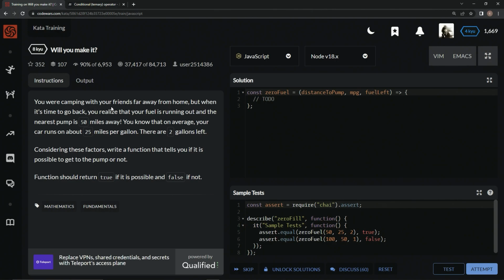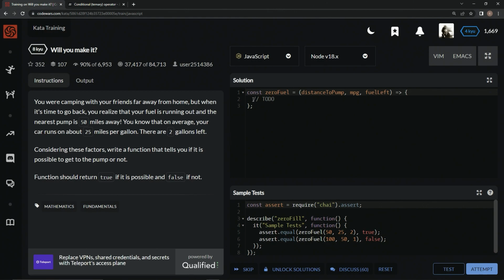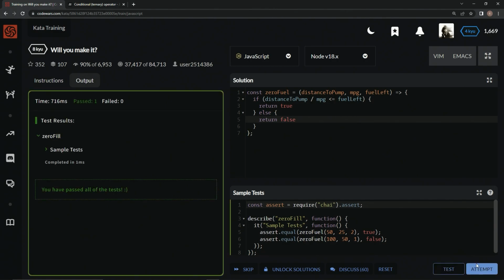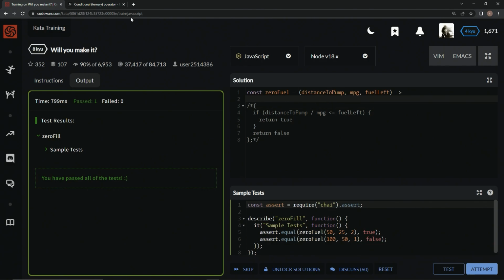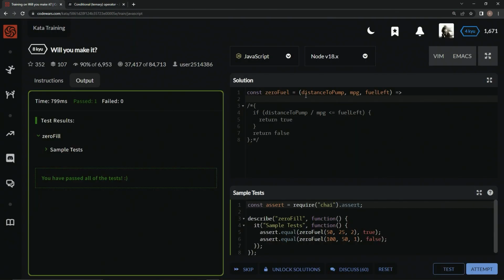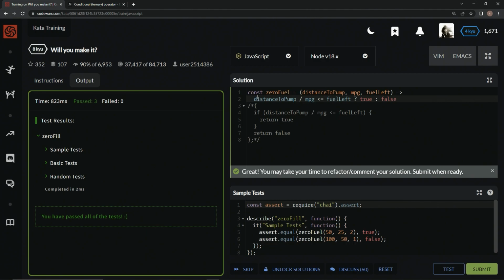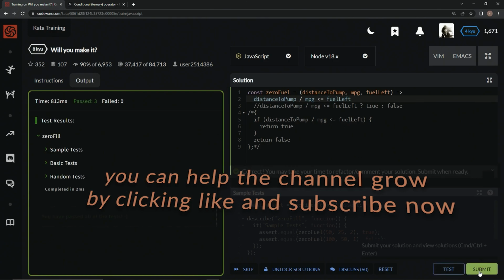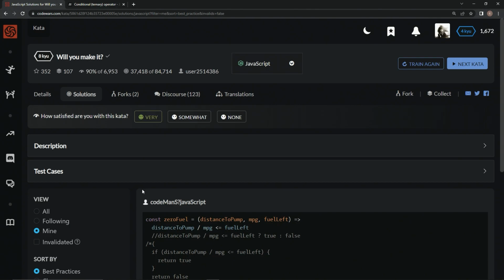Codewars 8 kyu Will You Make It? Javascript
this one uses an if statement and the conditional (ternary) operator